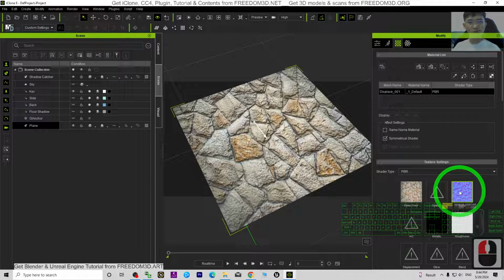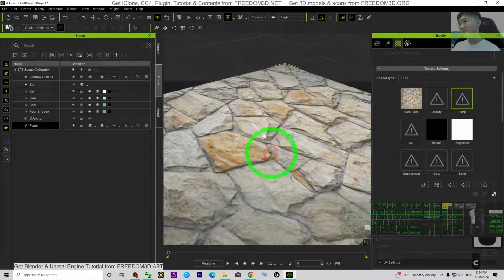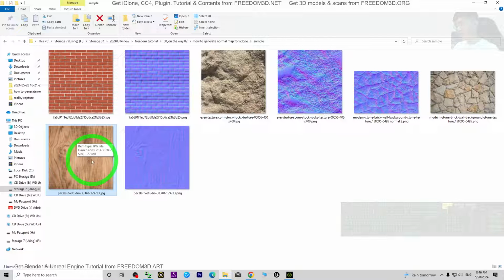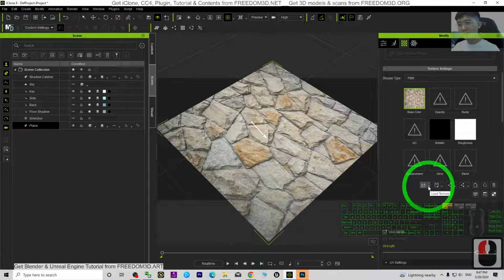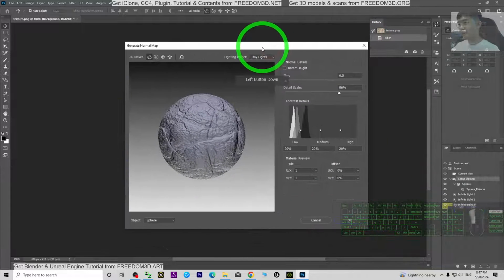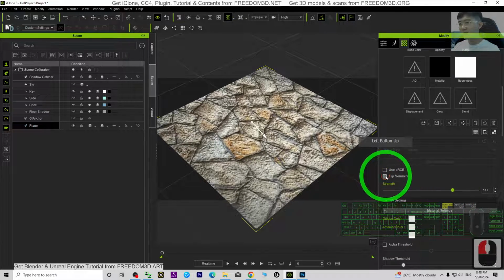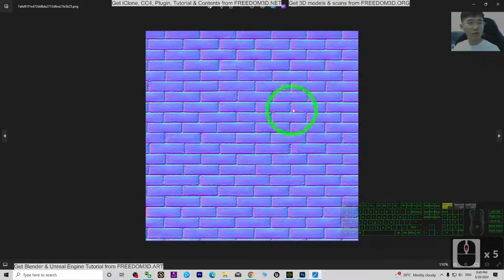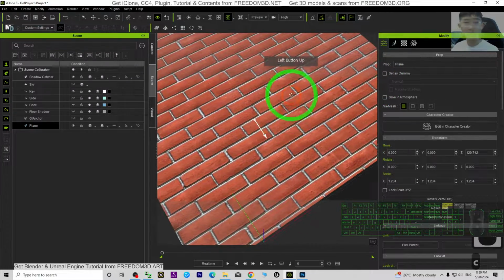How to generate Normal Map for any texture | iClone 8 Tutorial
Description:
Hey guys, how to generate normal map for any texture in iClone 8? The normal map is an awesome texture which will change the way of the light reflects on the surface, and give the realitic visual feel on your 3D model! This is my step-by-step tutorials on how to generate normal map for any texture! ENJOY! and have fun! Happy 3D Modeling, 3D Animation + 3D Game Dev! ENJOY!

how to make normal map,
how to make bump map,
how to generate normal map,
diffuse to normal,
diffuse to bump,
photoshop normal map,
iclone,
normal map,
generate,
bump,
CGI,
3D Modeling,
3D Animation,
Game Development,
Game Dev,
Freedom Arts,